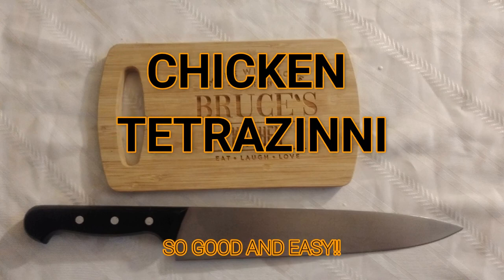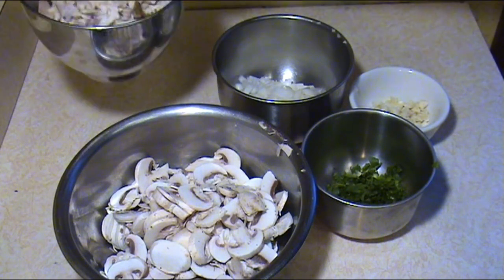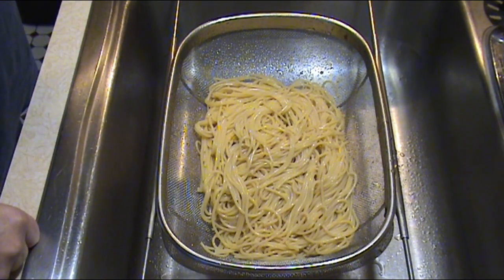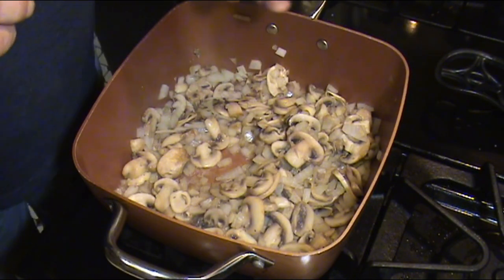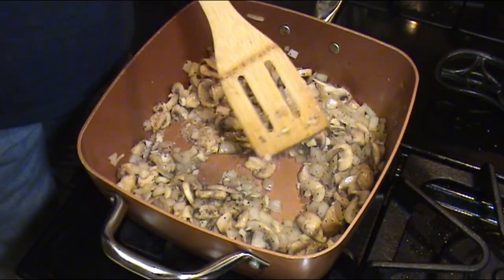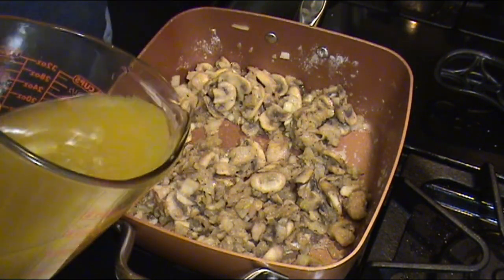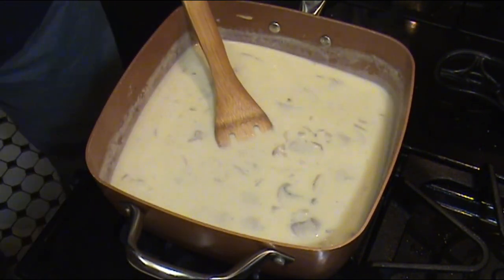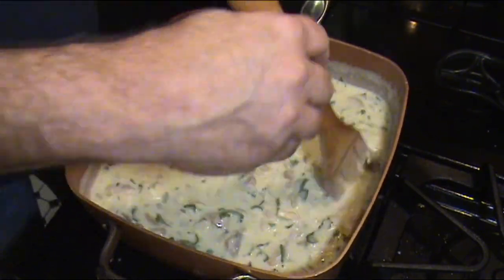Chicken Tetrazzini, how to from retired Chef Bruce.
Here's an easy way to make this for your family.  And it's delicious too!!